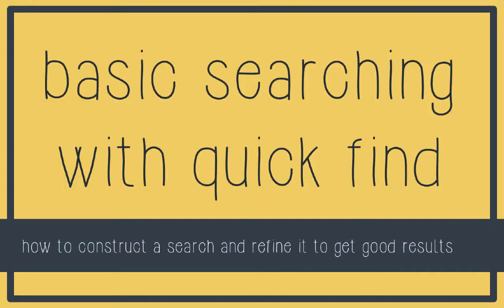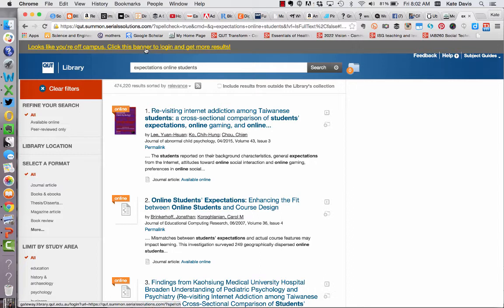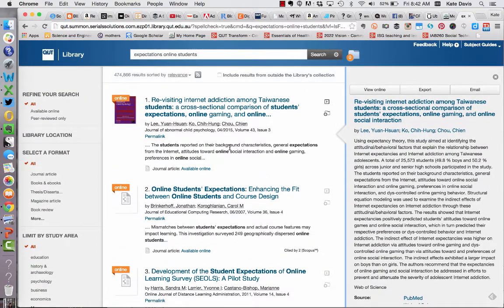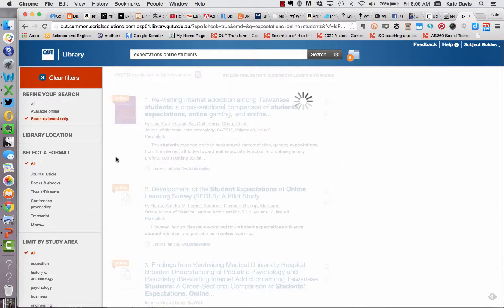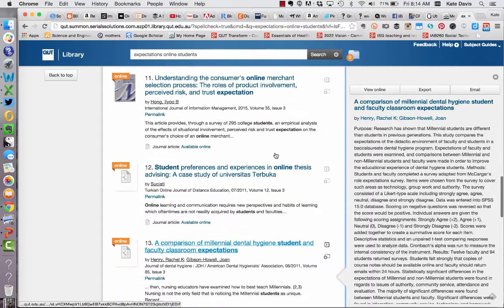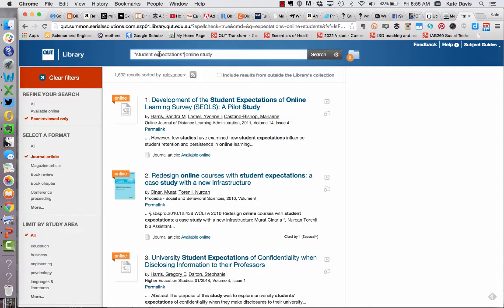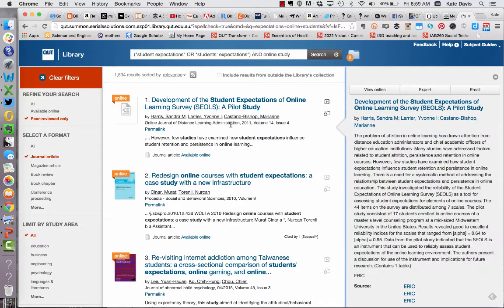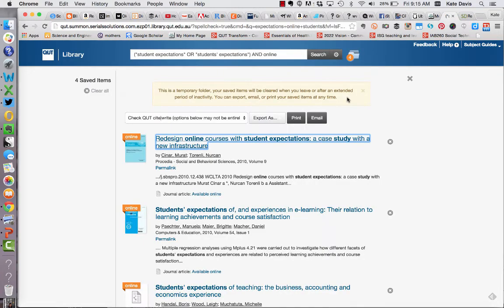Basic searching with Quick Find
Search for articles using QUT Library's Quick Find.